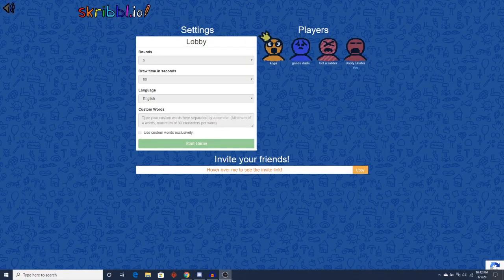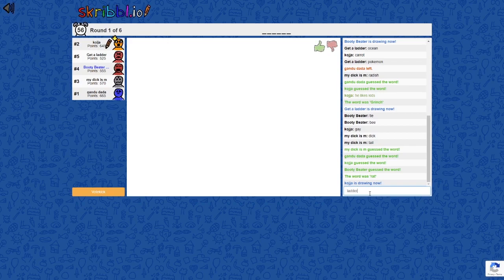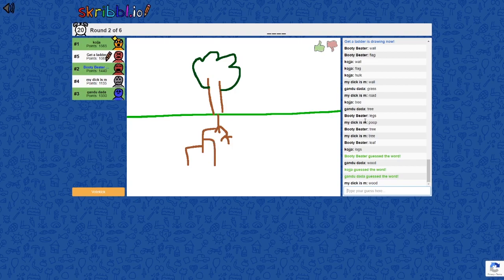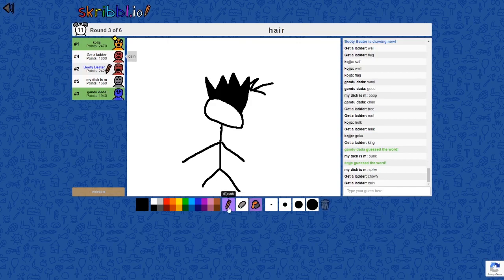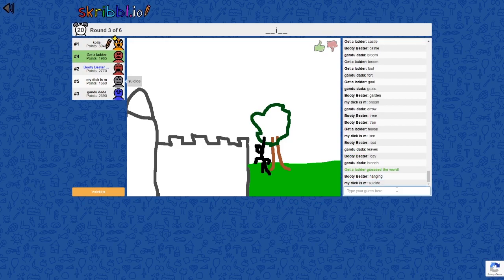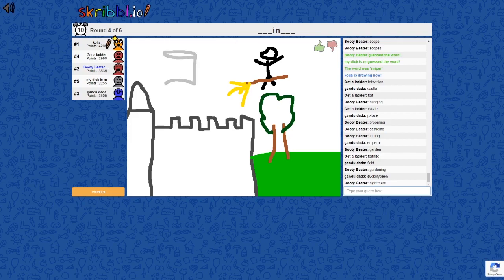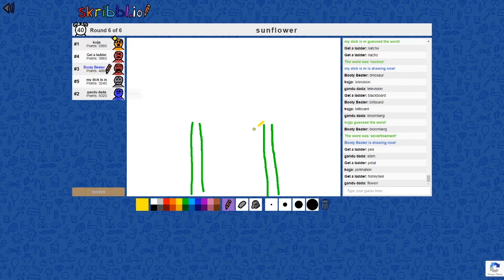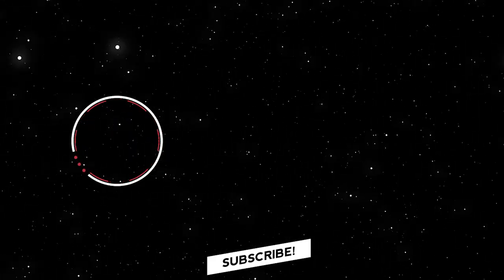Skribbl.io Funny Moments- An Artist, 'Comapss' and Hair!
Watch to witness Varshith setup the scenes

Friends in the video:
None of them have a channel :(

Edited by:
Me only